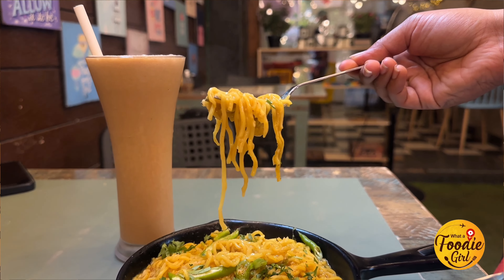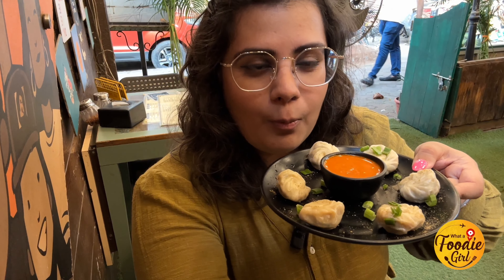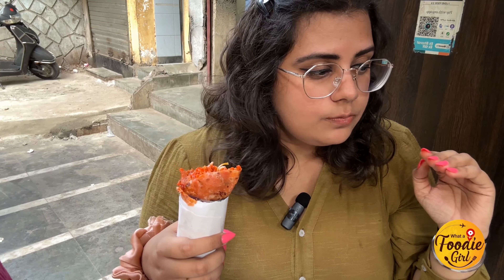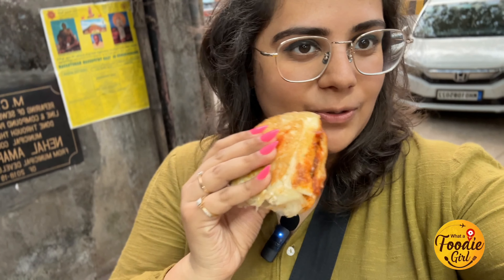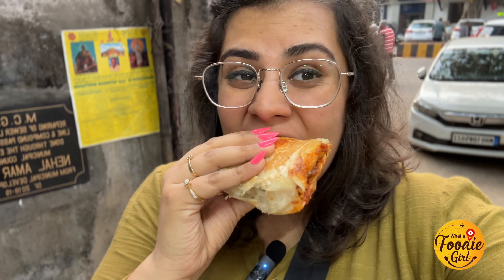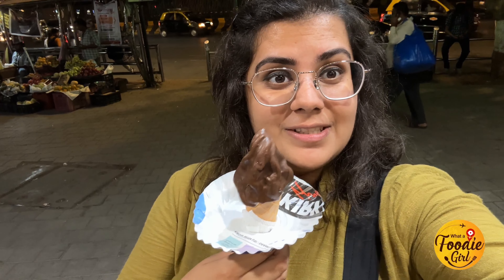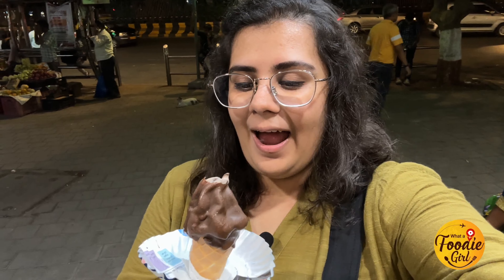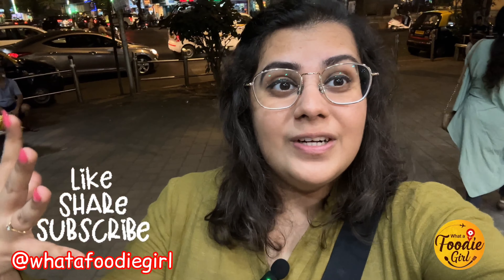Matunga street Food | No South Indian food | Frankie | Messy Addaa | Best Softy | Pahadi Sandwich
Matunga streetfood no south Indian edition
Places I have been having since a child or years
You must try them out

Address of all the outlets mentioned in the video

I am Disha kaushik
Done Hotel Management and pursuing MBA in the same
I make YouTube video for showing some undiscovered food and showing some fun in my life